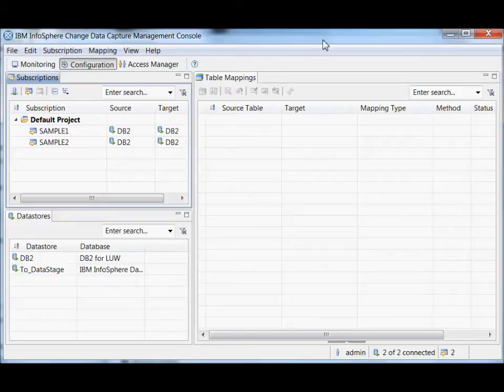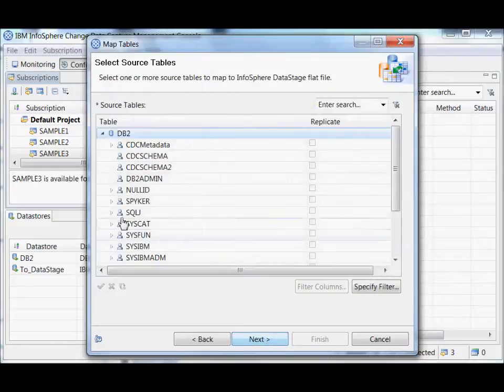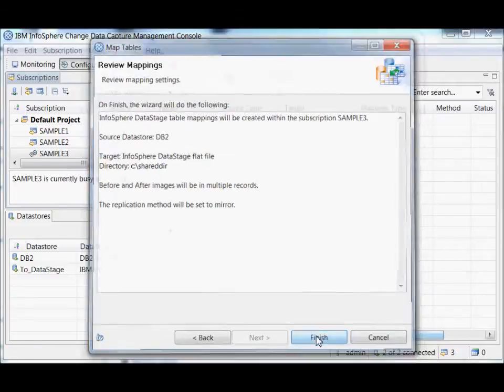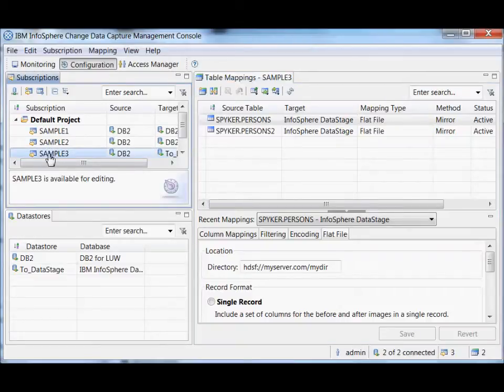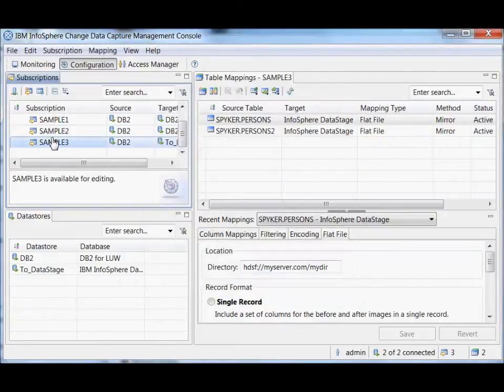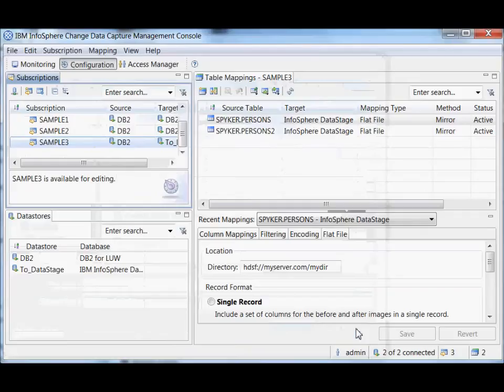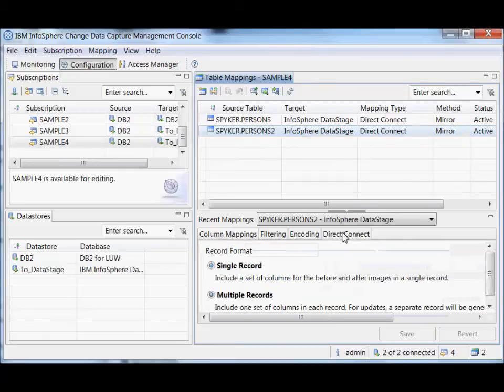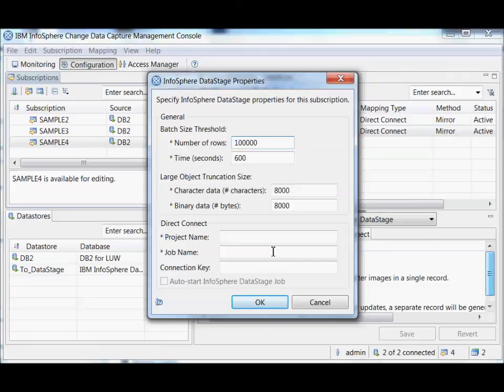Demo - Configuring replication with the CDC for DataStage engine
This engine can be used to deliver changes to InfoSphere DataStage, create flatfiles for any other consuming technology and deliver data directly into your Hadoop HDFS file system.